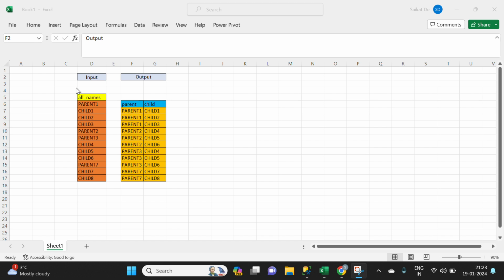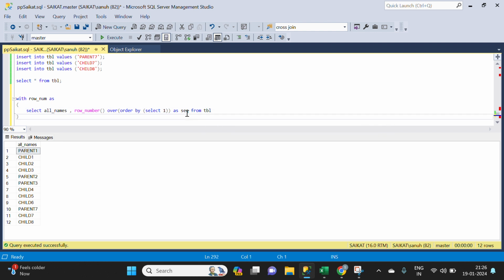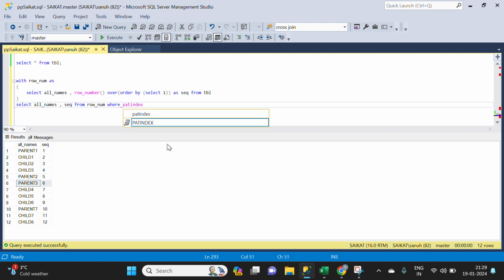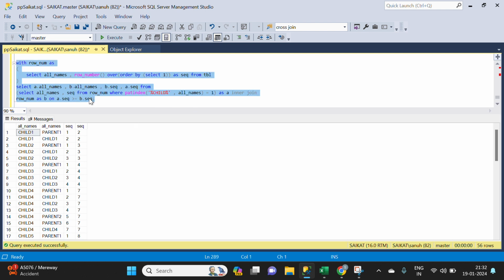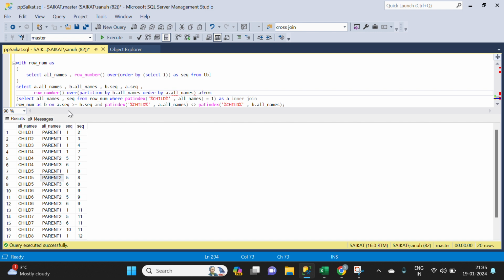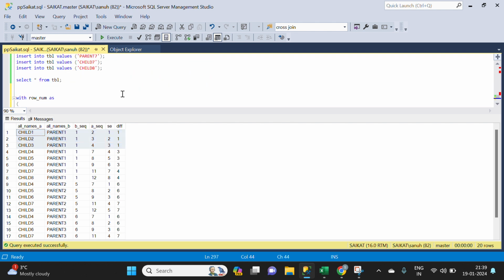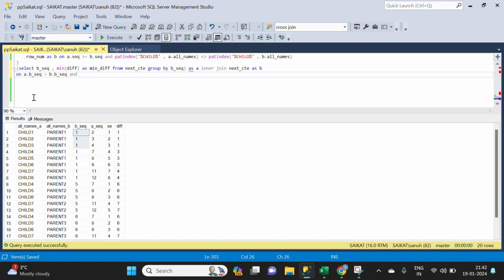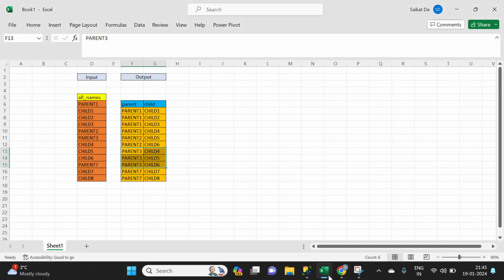11 - Data Engineering Interview Question , Child Parent Relationship | Intermediate Level